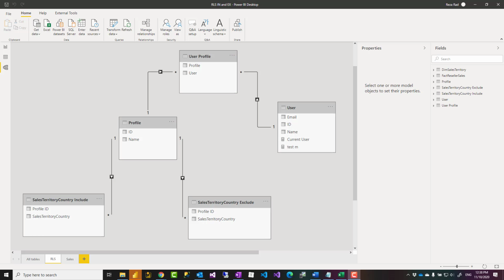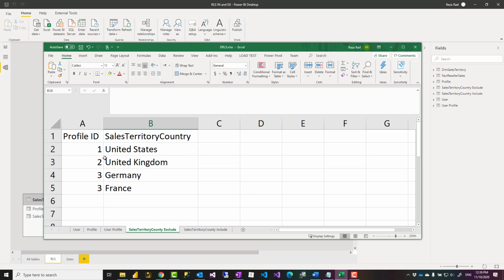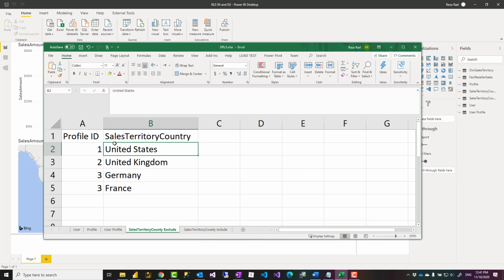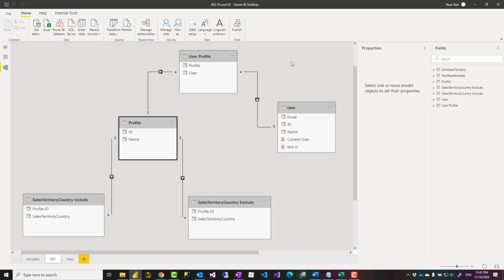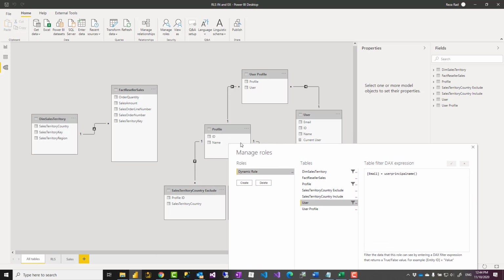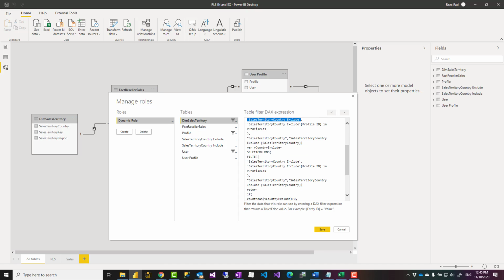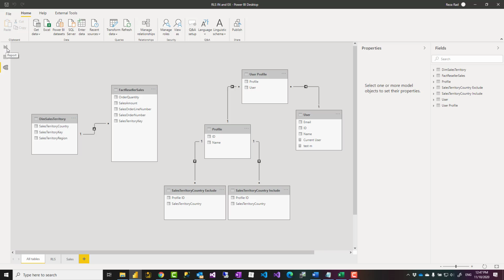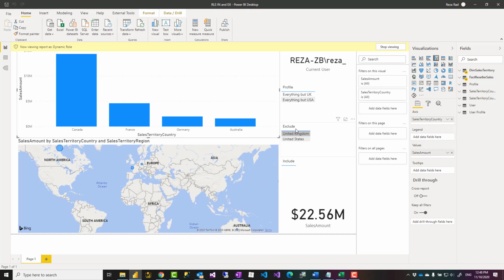Dynamic Row Level Security in Power BI with Exclude and Include Rules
In the previous video, I explained how to implement a dynamic row-level security pattern when you have a value that you want to exclude. However, what if you want to EXCLUDE at some scenarios and INCLUDE in some others? What if you want to have a role saying access to everything but New Zealand, and another role saying just access New Zealand? In this video, I am going to explain that.